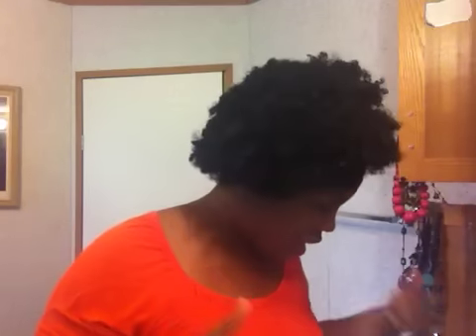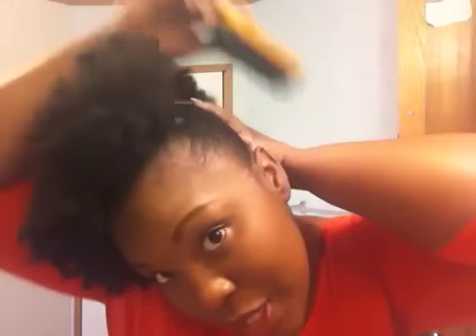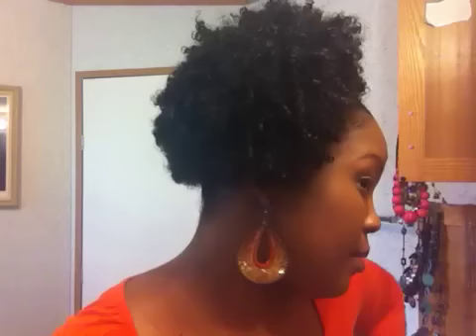Side Puff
Side puff using ouch less band and gel. BEWARE: Pimple!